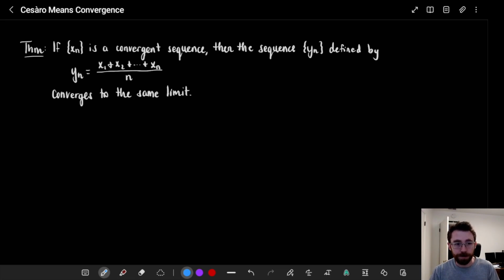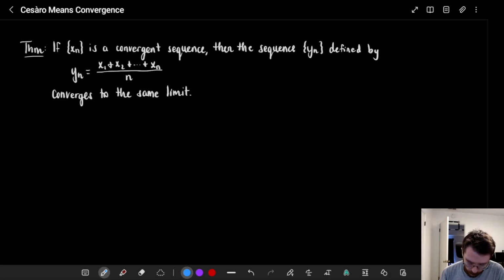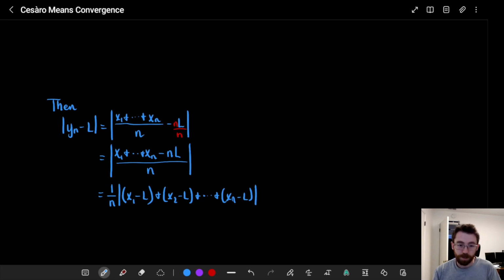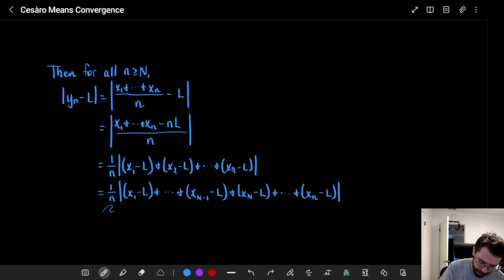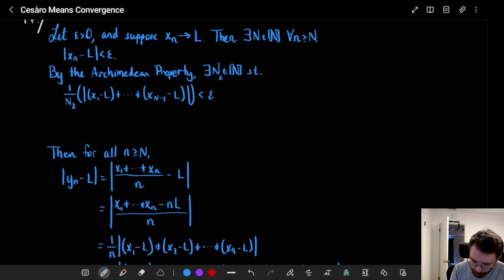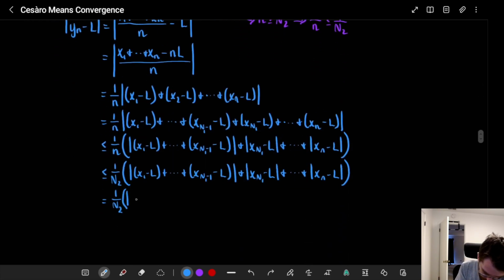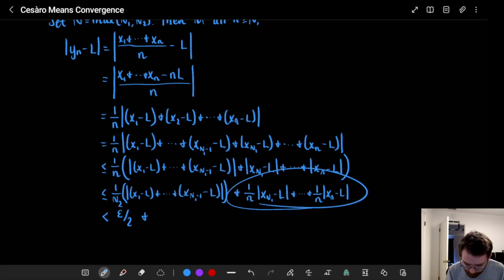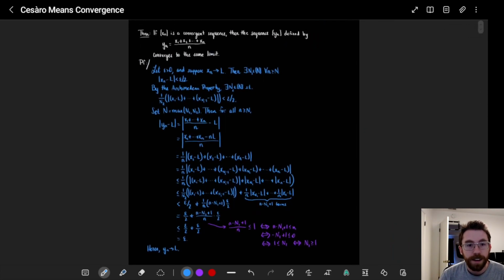MATH 117: Cesàro Means Convergence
In this video, I prove that, given a convergent sequence {x_n}, the sequence of means defined by y_n = (x_1 + ... + x_n) / n converges to the same limit. (Note: At one point in the video, I say I'm replacing every "N" with "N_1", but I miss one of them! Oops)